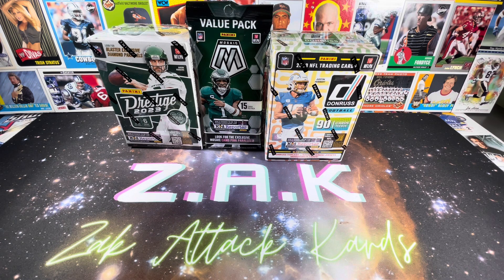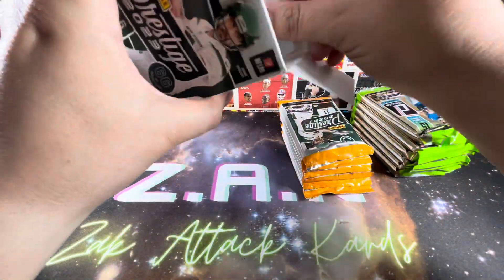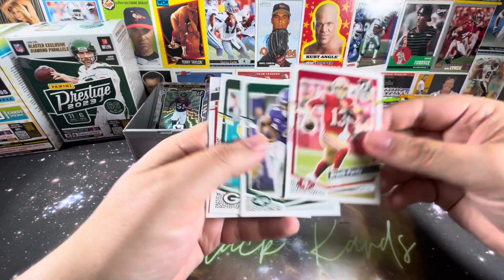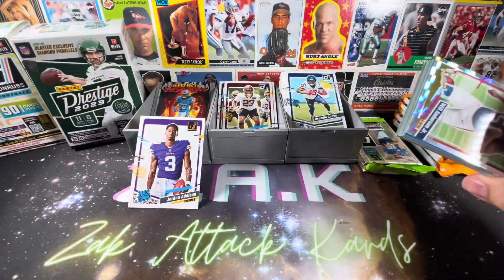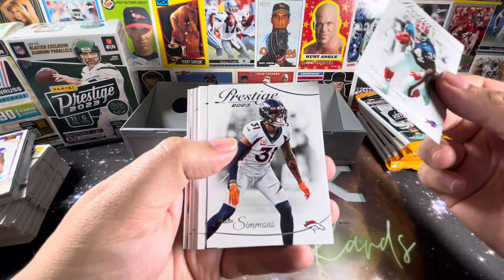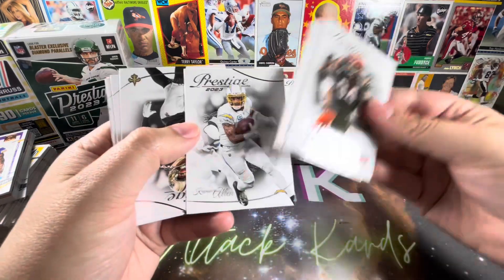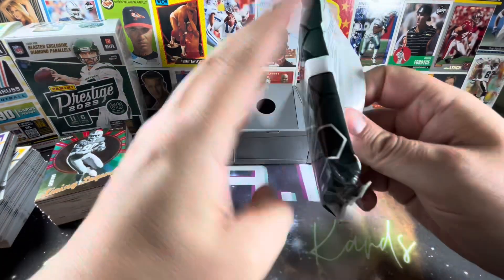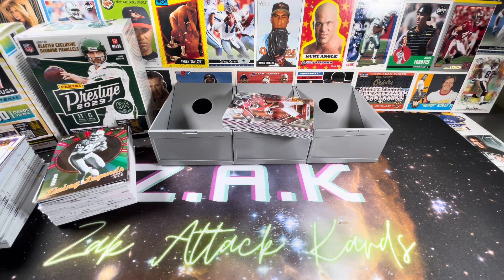Best of Panini NFL 2023 | Donruss vs Prestige vs Mosaic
Let's take a look back at some of the best Panini NFL releases of the past year. With a new class of rookies on their way into the NFL, there is no better time to take another look at last year's class. Which release is truly 2023's best? Is it Donruss, Prestige, Mosaic, or perhaps a different one? Let me know your thoughts.